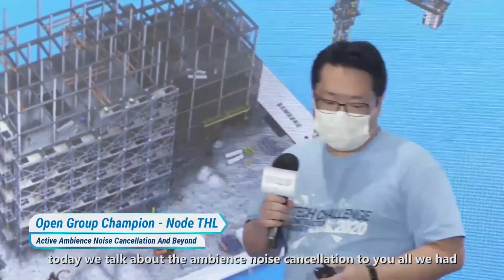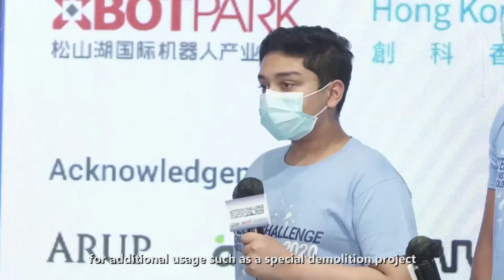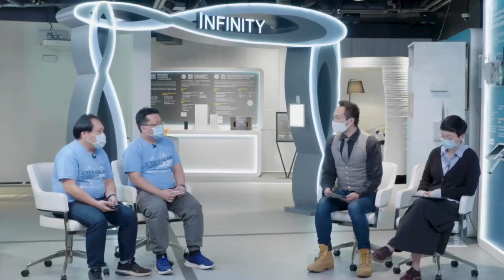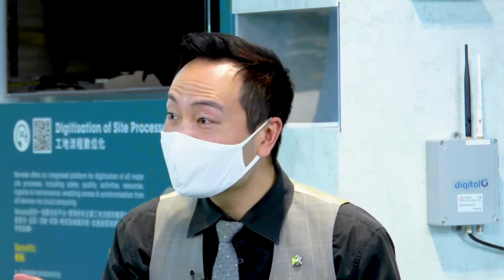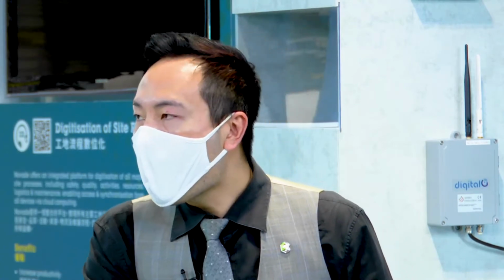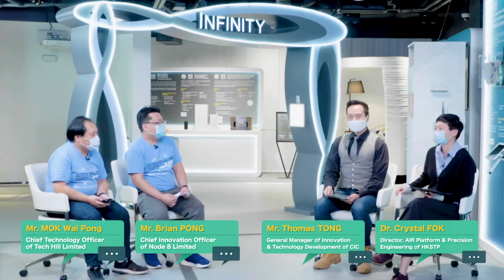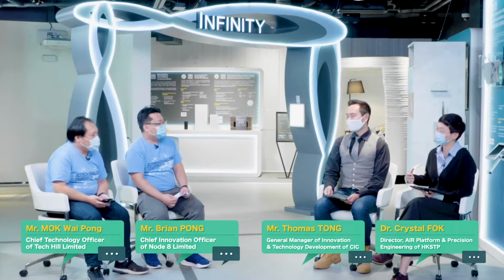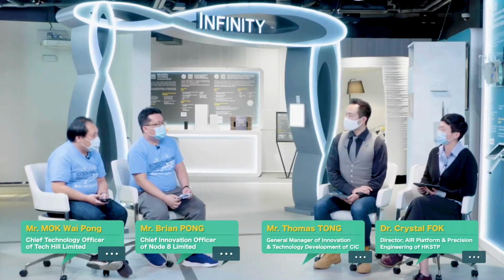CIC Lunch Talk #6：SciTech Challenge 2020 挑戰賽得獎者分享